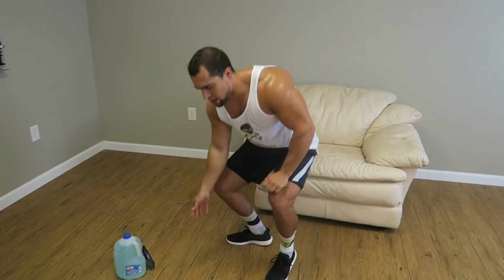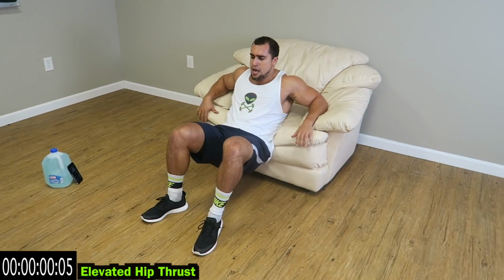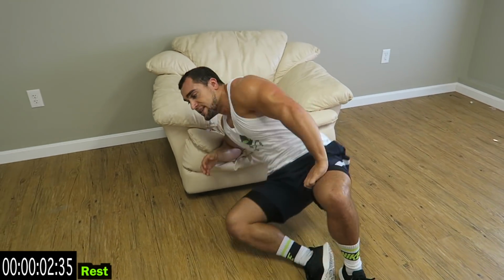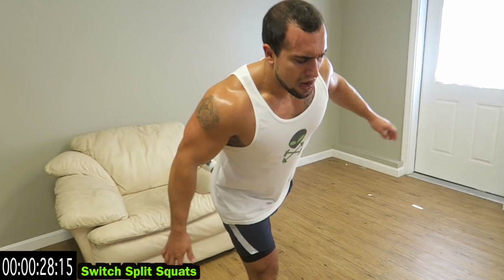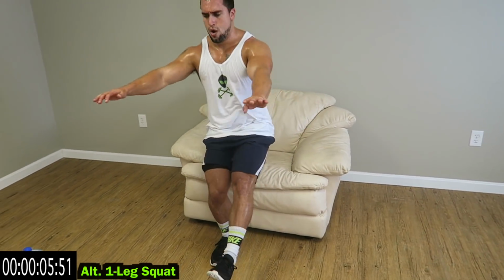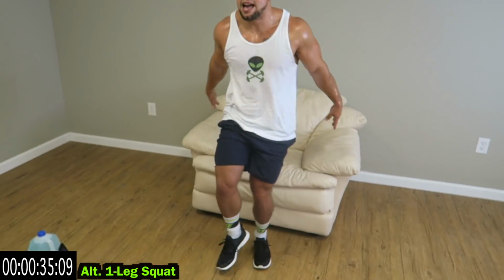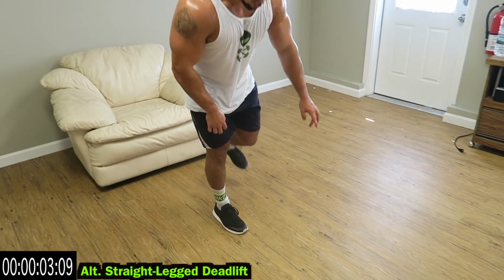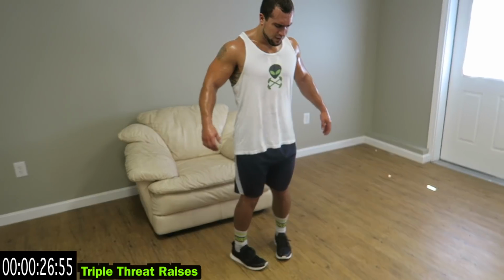Intense 8 Minute At Home Leg & Calf Workout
Official Anabolic Aliens video of: Intense 8 Minute At Home Leg & Calf Workout.

Give this intense 8 minute at home leg & calf workout a try! You get a FULL legs and calves workout without having to leave your house just by doing multiple sets. Also, this would work as a killer circuit to do at the gym as a finisher at the end of your weighted leg and calf routine since it's bodyweight only. No weights are needed. Your leg muscles and calf muscles will be sore so make sure to allow for proper recovery. There are 11 rounds of exercises in this workout. Exercise rounds 1-2 utilize intervals of 25 seconds of activity followed by 5 second rest. Exercise rounds 3-6 utilize intervals of 35 seconds of activity followed by 5 second rest. Exercise rounds 7-10 utilize intervals of 45 seconds of activity followed by 5 second rest. Then the final exercise round is a straight minute. Follow along with the video if you'd like, a timer is run throughout on the screen. Build those legs and calves right from home with this intense workout!

Close to Wide Squat Jumps - 1:21 | Interval: 25/5
Calf Squat Jumps - 1:51 | Interval: 25/5
Elevated Hip Thrust - 2:21 | Interval: 35/5
Leaning Calf Raise - 3:01 | Interval: 35/5
Switch Split Squats - 3:41 | Interval: 35/5
Calf Twists - 4:21 | Interval: 35/5
Alternating 1-Leg Squat - 5:01 | Interval: 45/5
Stand Up Calf Raises - 5:51 | Interval: 45/5
Alternating Straight-Legged Deadlift - 6:41 | Interval: 45/5
Triple Threat Raises - 7:31 | Interval: 45/5
Plie Squat Pulse & Outer Calf Raise - 8:21 | Interval: 1min

My name is Mike Rosa and I want to do all I can to help, motivate, educate, entertain, and inspire. I promise to always keep it 100% honest and real. I appreciate everyone who supports me and will always give it my all in putting out the best possible content as well as doing my best to always answer everyone who reaches out to me. HAVE NO LIMITS AND NEVER SETTLE!!!